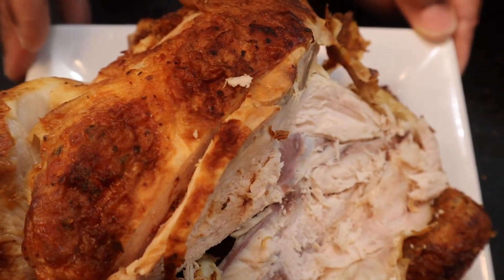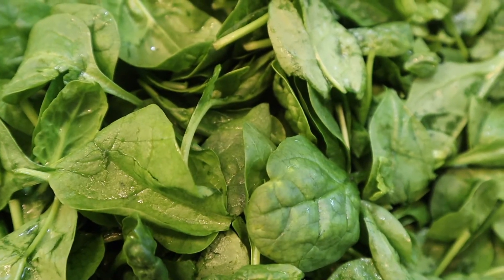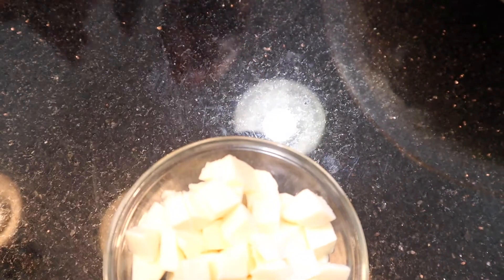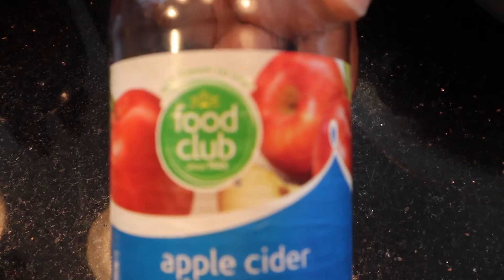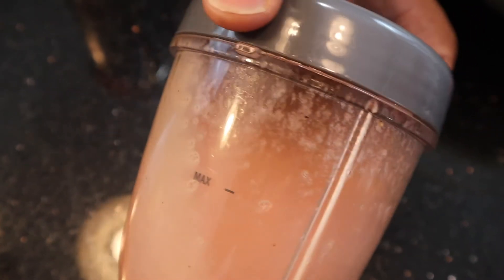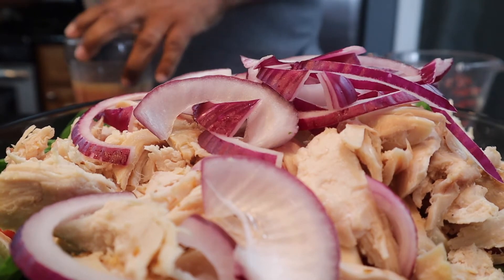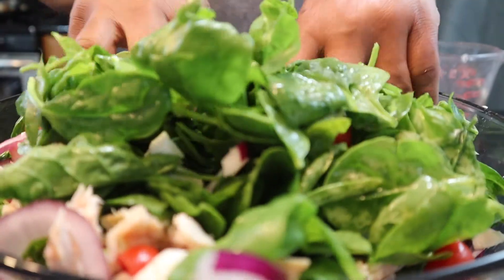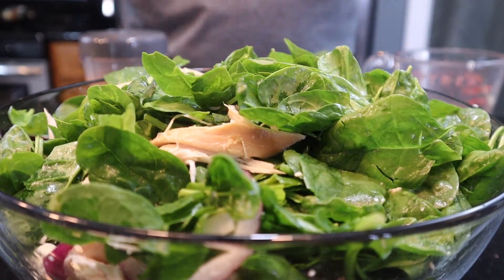How to make CAPRESE CHICKEN SALAD (from leftover chicken)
Let G show you how to make something with that leftover chicken or a Sams Rotisserie make a "Chicken Caprese Salad". Quick and easy meal that is Keto friendly.